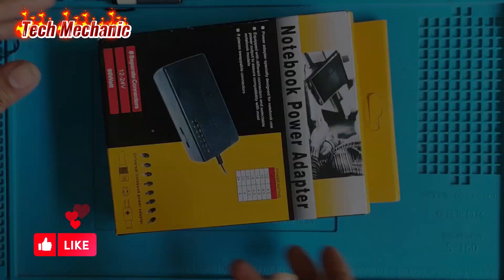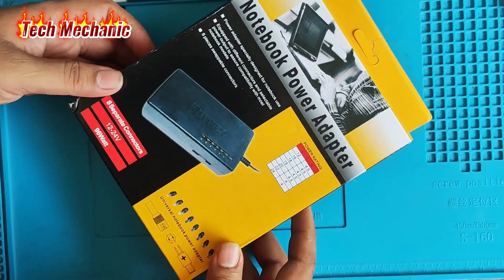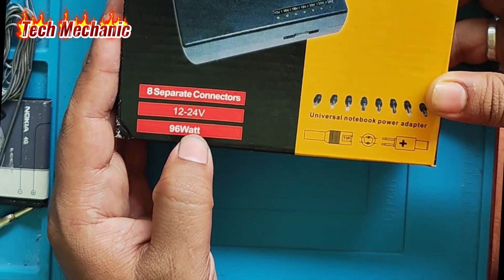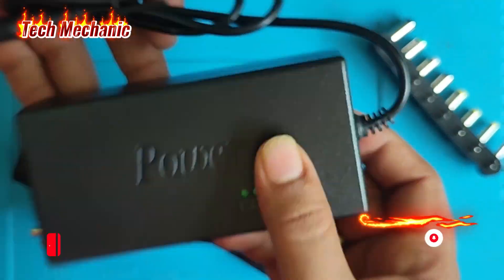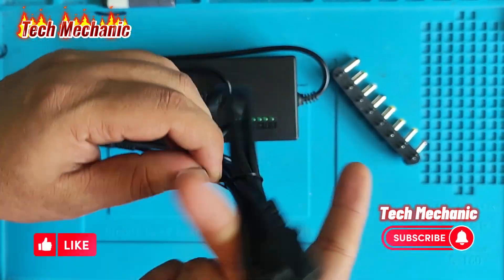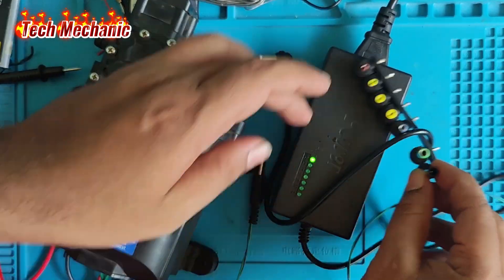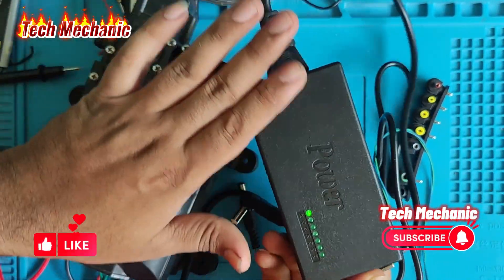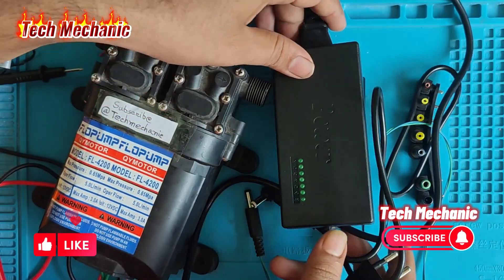96W 12V-24V Power Supply Adapter. Universal adjustable Power adapter 12V-24V-5A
In this video we have presented the Full Unboxing and review of aUniversal adjustable Power adapter. You can learn how to use Universal adjustable Power adapter and run this Universal adjustable Power adapter. Hope this video will find informative and important.

Hello Tech Lovers 💫
Welcome to TechMechanic Youtube Channel @techmechanic65
Here We will explore Unique & Interesting Gadgets, Technology, Smartphones & home made Review 📱 So welcome to TechMechanic world.😁
Did you miss it?
Minleaf 96W 12V-24V Power Supply Adapter for 775 Motor and 550 Motor